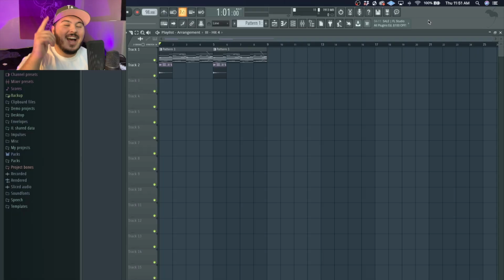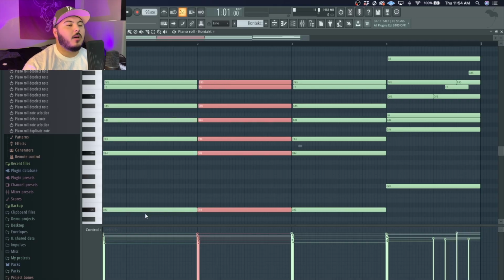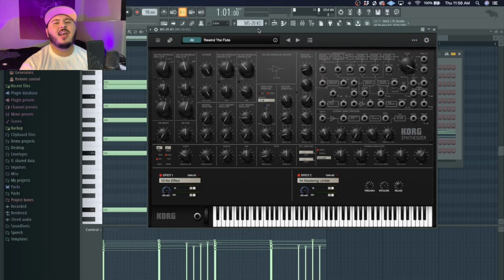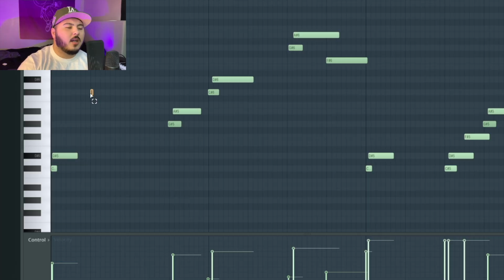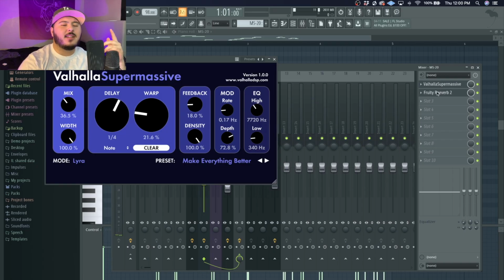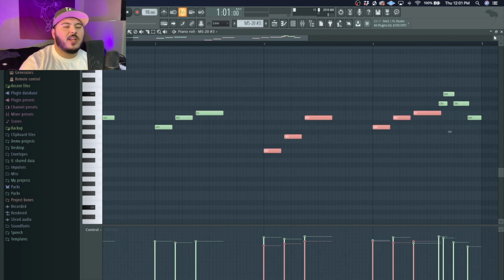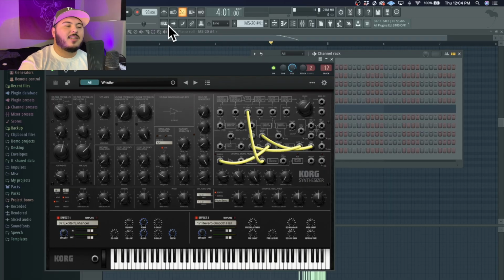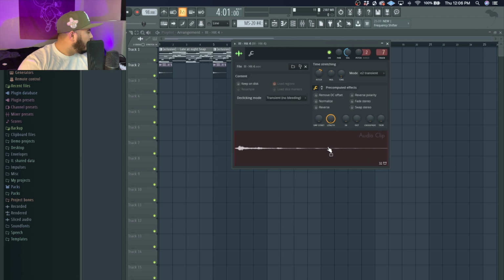How To Make Smooth Melodic West Coast Beats | How to make a LA type beat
Time stamps:
0:00 Intro